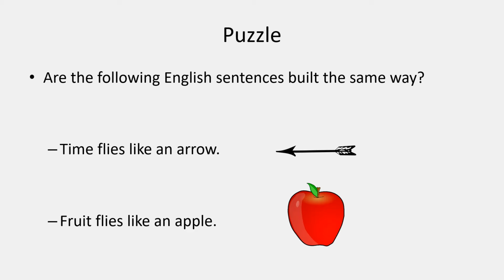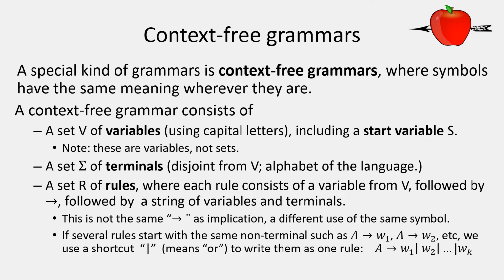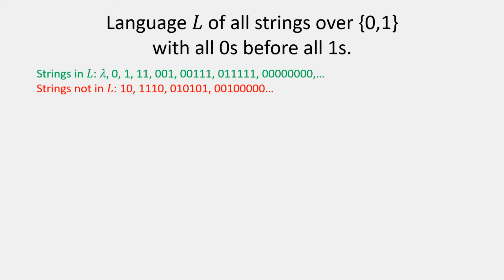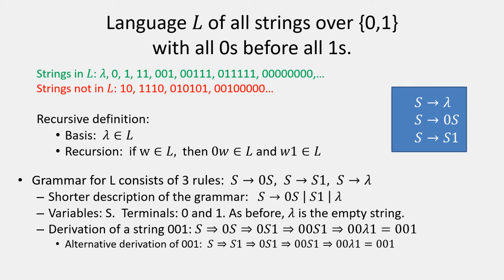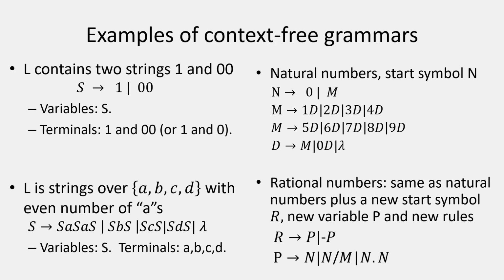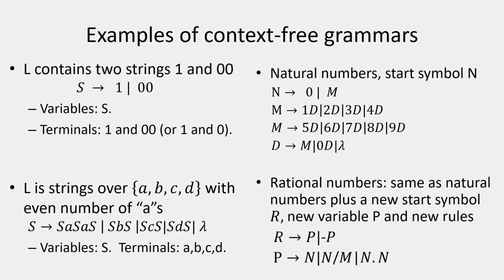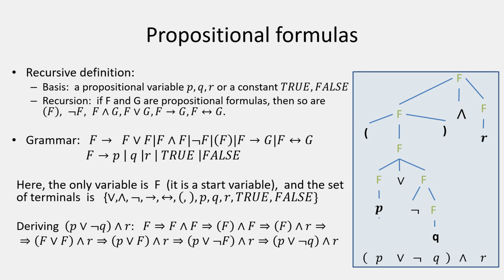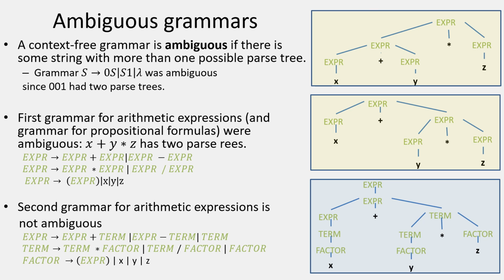Grammars COMP1002-081 8.6